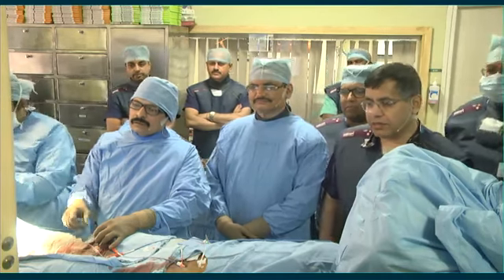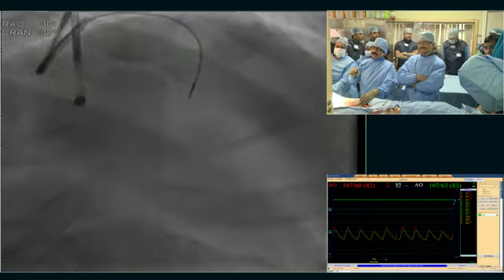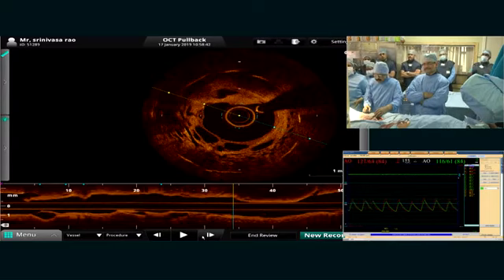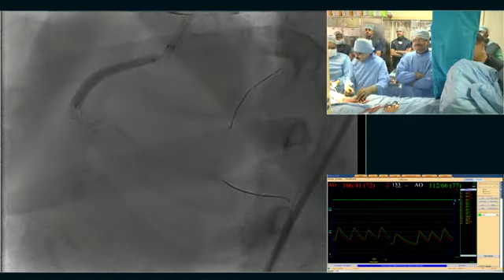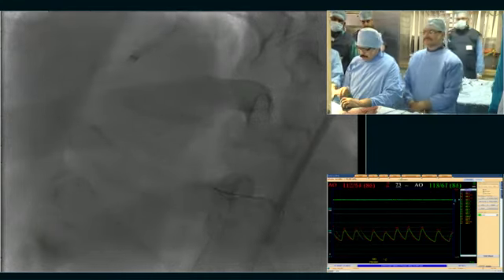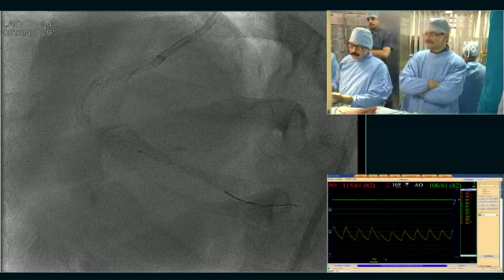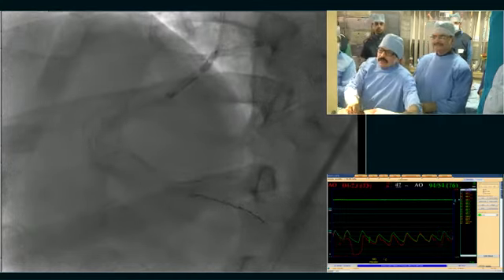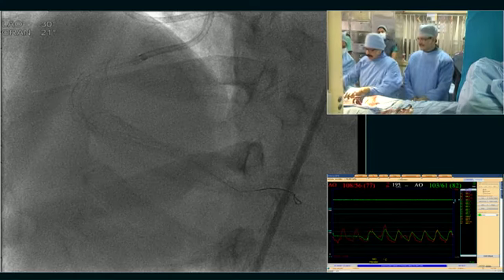IMC Live 2019 Live TX Dr Suryaprakash Rao, Dr PK Shah, Dr PLN Kapardhi, Apollo, Hyderguda